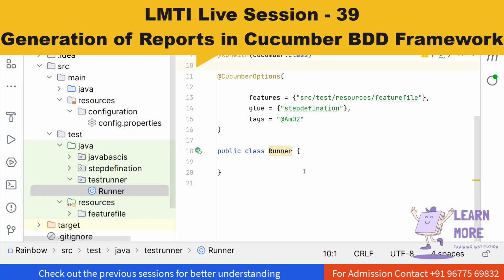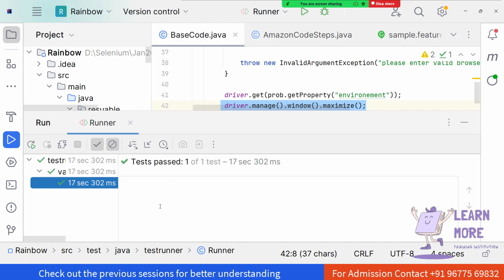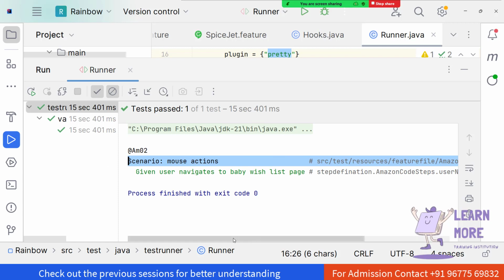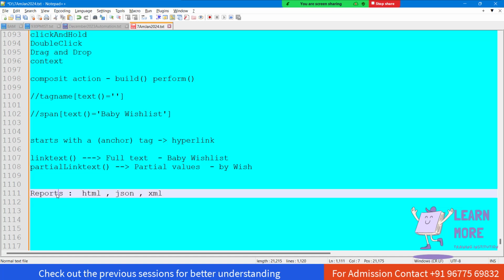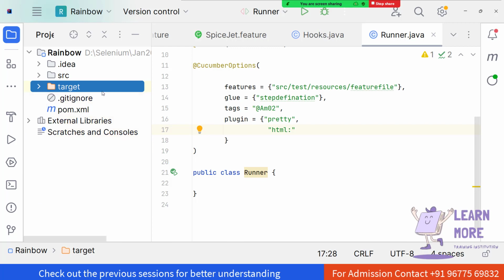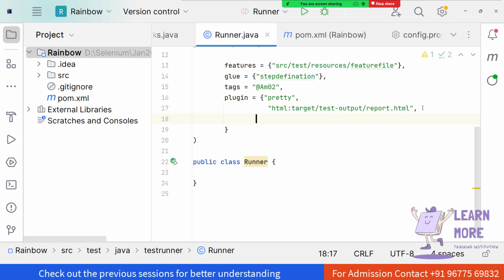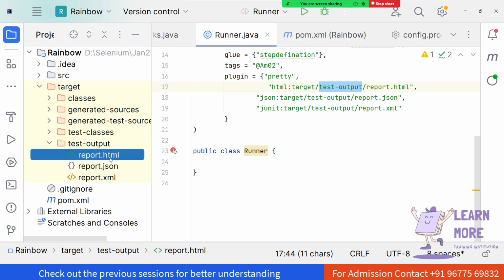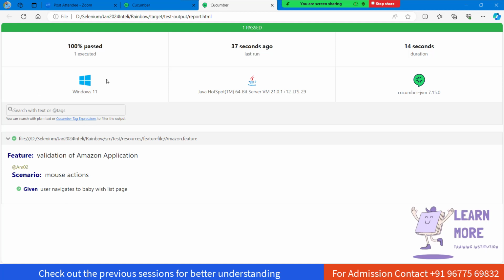LMTI S-39: Generate Reports in Cucumber Framework - HTML Json XML reports| Usage of Pretty Keyword